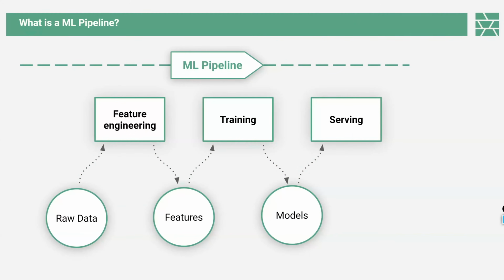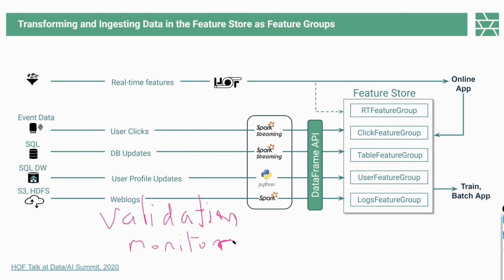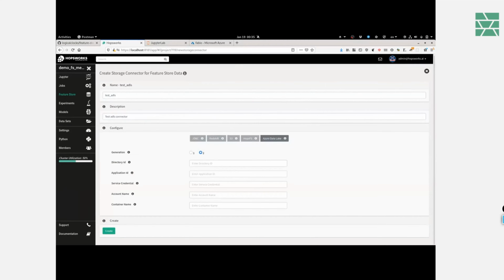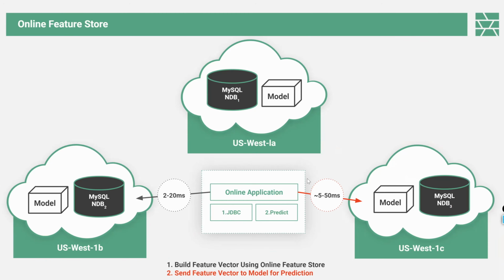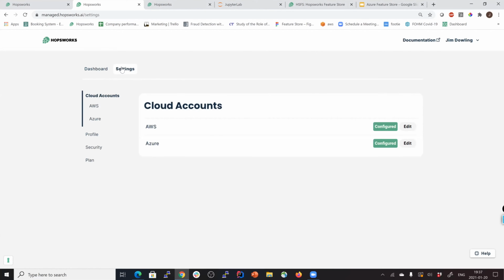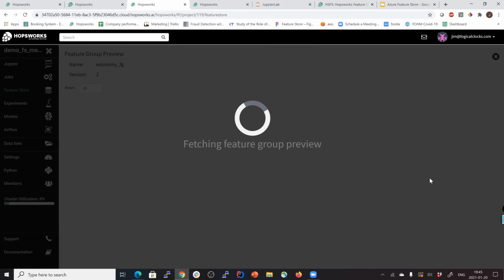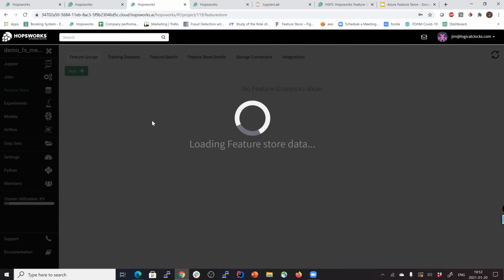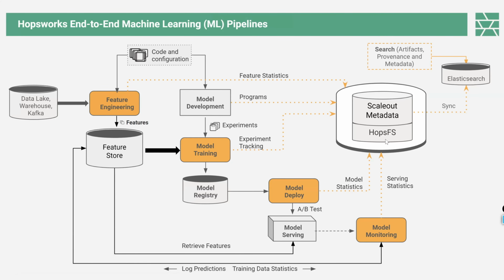Hopsworks Feature Store with Microsoft Azure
The Hopsworks Feature Store is available today on Azure as both a managed platform and a custom Enterprise installation. It manages your features for training and serving models in a cluster under your control inside your organisation’s existing cloud account.

The Hopsworks Feature Store is an open platform - you can compute and ingest your features from any Python or Spark environment in Azure - including Hopsworks itself, Databricks, HDInsight, or Azure ML. From within Hopsworks or on Azure Databricks or Azure ML Studio, you explore and inspect available features as well as create training data in a file format of your choice (.tfrecords, .npy, .csv, .petastorm, etc) and stored in a file system of your choice (Azure Blob Storage, ADLS, and HopsFS).

Watch this video to:
- Learn how the Feature Store enables you to put ML applications in production by managing the data for training and serving models;
- Learn how end-to-end ML pipelines can be factored into feature engineering and data science stages
- Learn how to write Python or Scala programs to compute features and register them in Hopsworks, browse and inspect features, and create train/test datasets from within a notebook
- Watch a demo of how to integrate the Hopsworks Feature Store with Azure
Databricks and Azure ML.